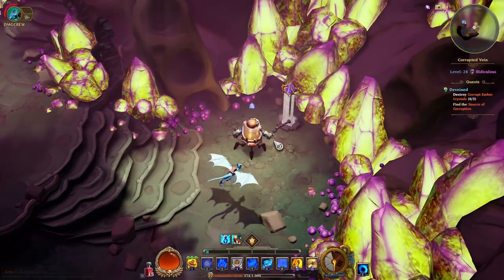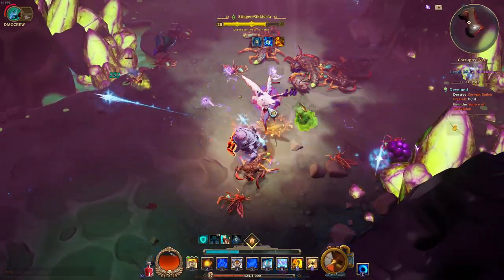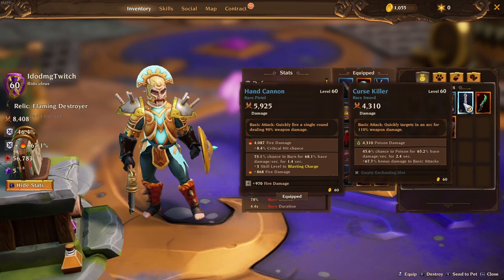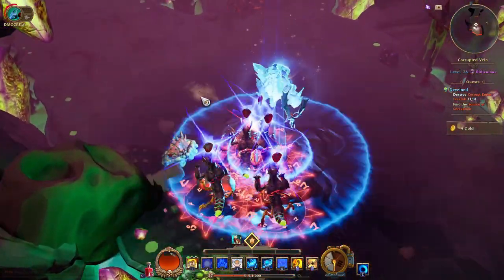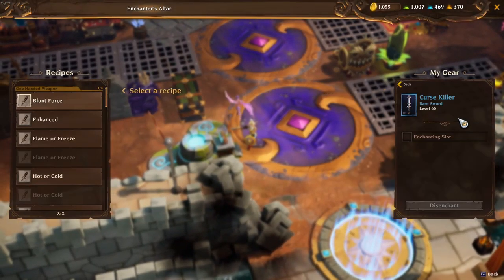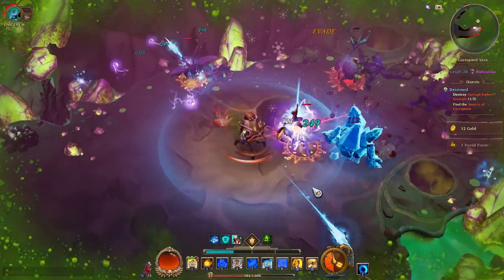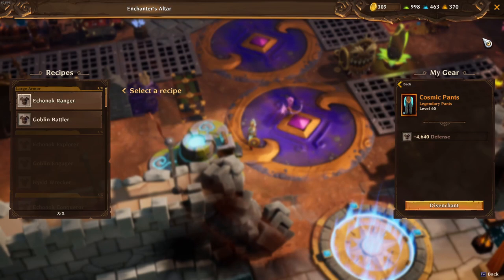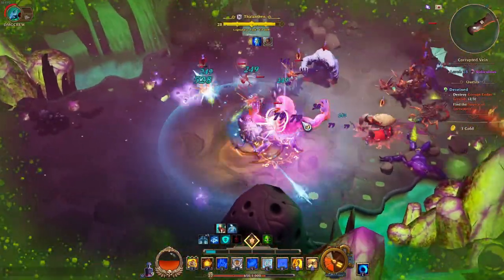Torchlight 3 Crafting Guide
Hello this is idodmg and welcome back to the channel. In this Torchlight 3 video I want to talk about enchanting. I have seen some questions around about if crafting or anything is in this game and how it works. I would not consider this crafting but you can enchant items. In this video I cover how to unlock this feature and how it all works. I hope you enjoy the video :)

-idodmg